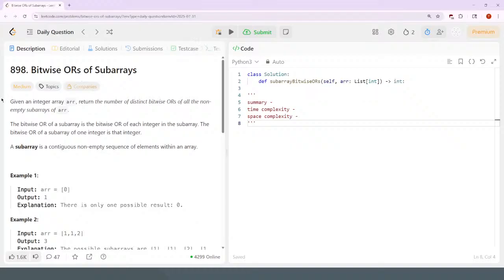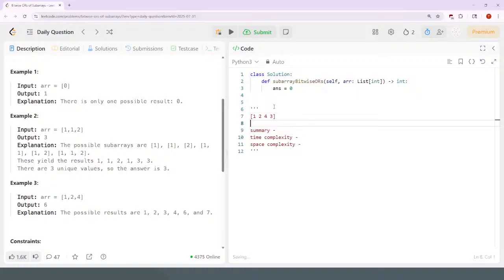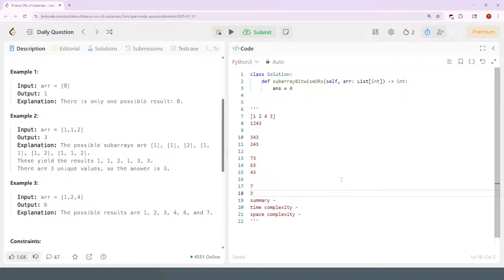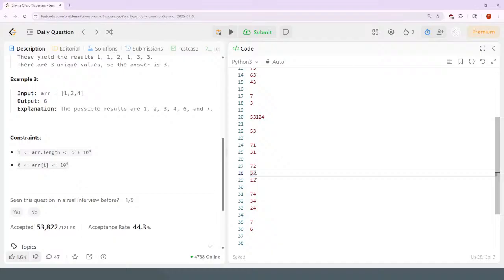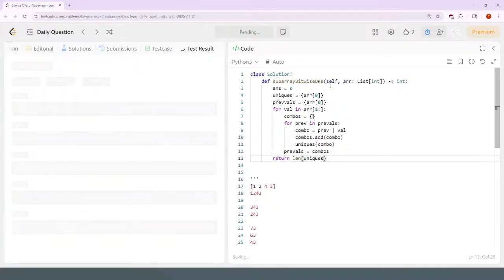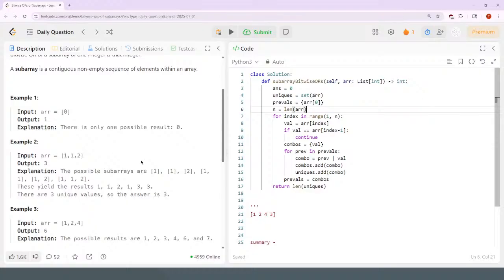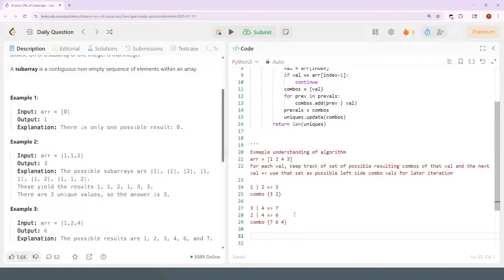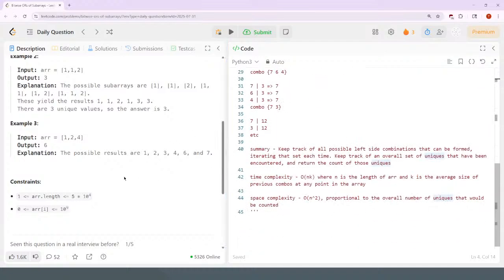898. Bitwise ORs of Subarrays [Med] | Leetcode Daily | 7-30-25